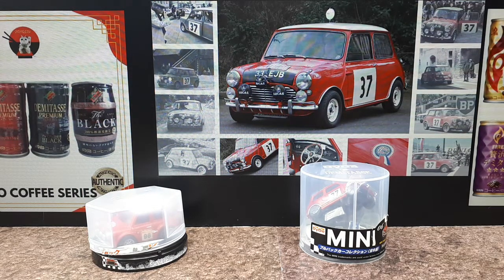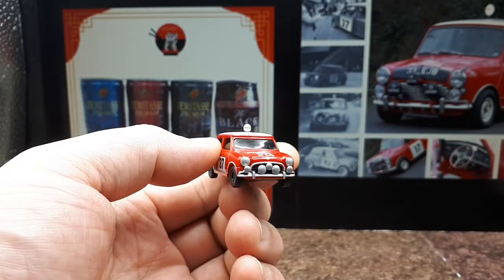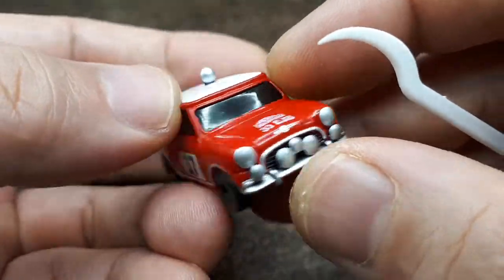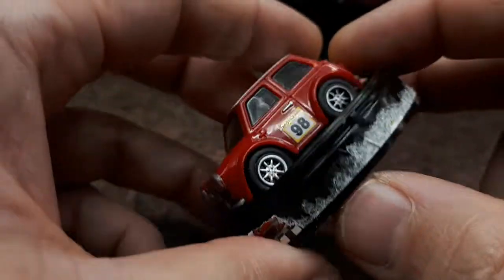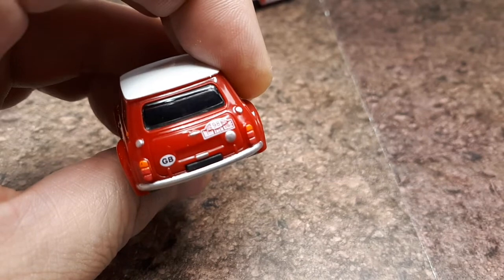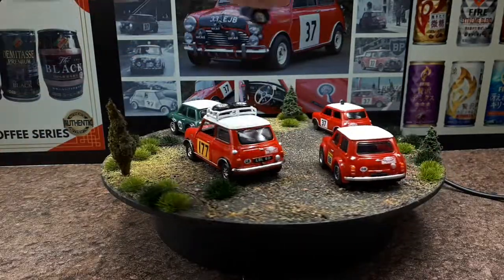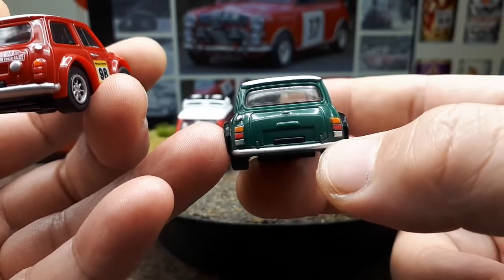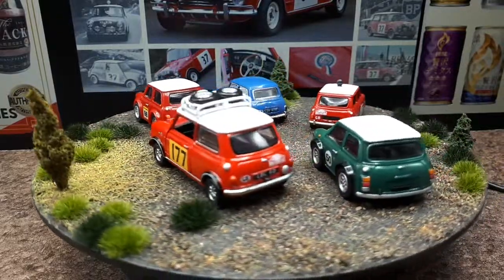Austin Mini Cooper race cars by Kirin Fire (tooned) & Dydo Demitasse (1/69) coffee promo model cars